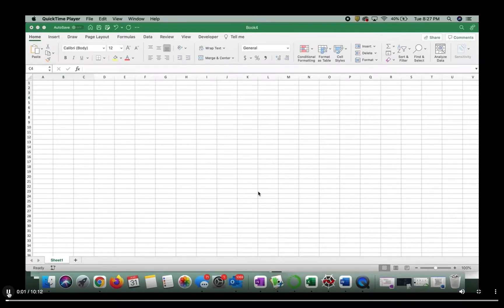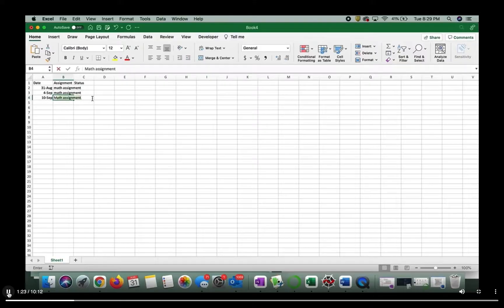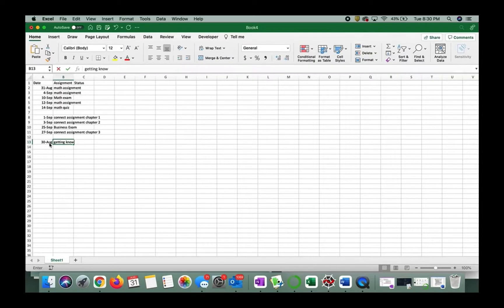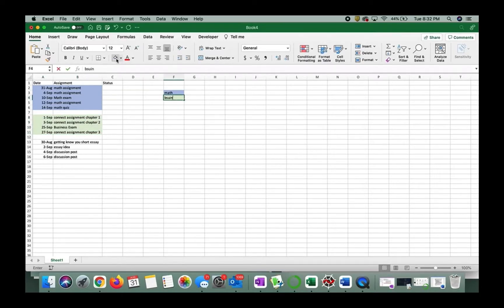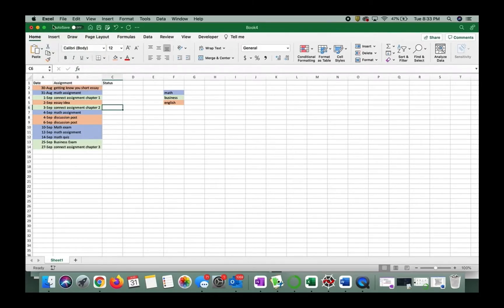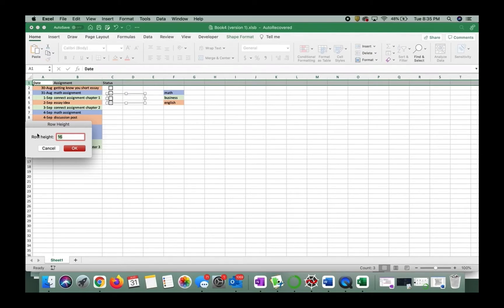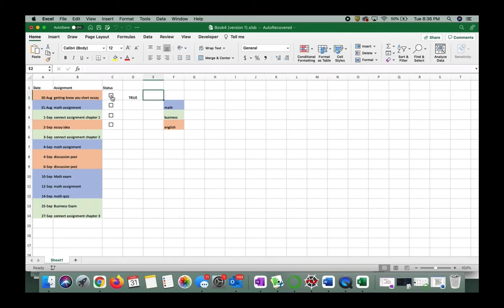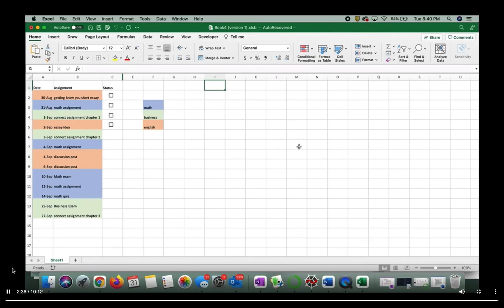Organizing Assignments in Excel: Beginning of the Semester Success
In this video, Master Tutor Victoria Ritter shows students how to organize all of their coursework into an easily accessible Excel spreadsheet. This is a great resource to use as you begin organizing for the semester ahead!